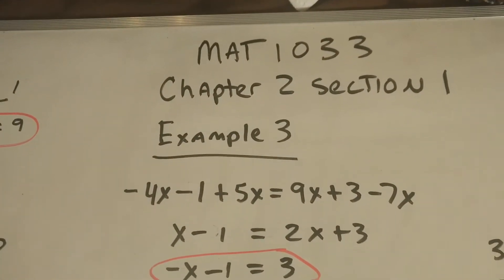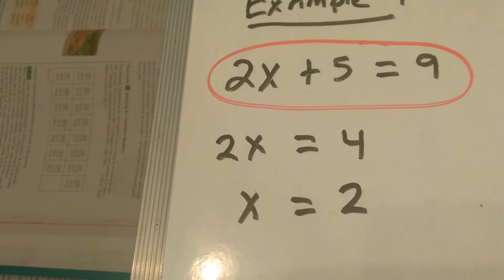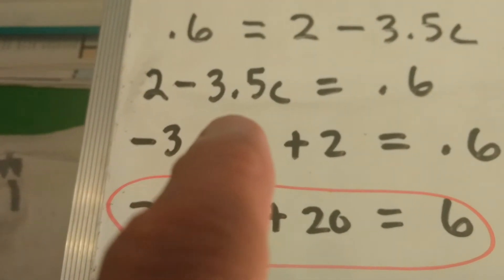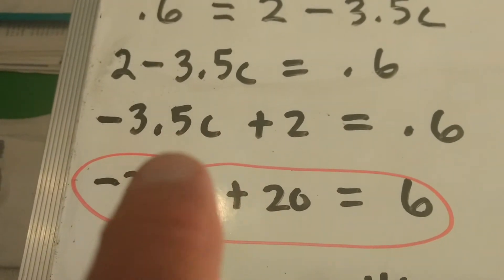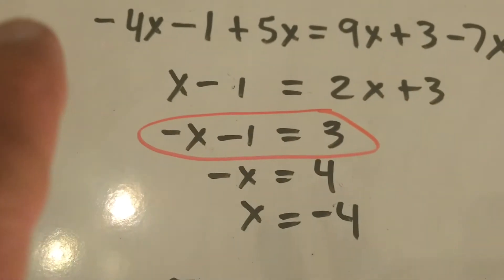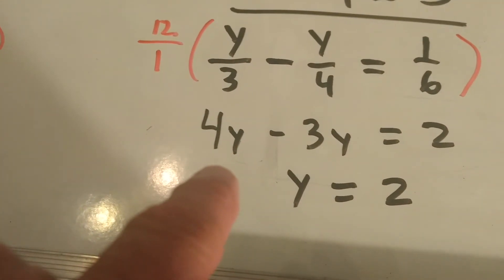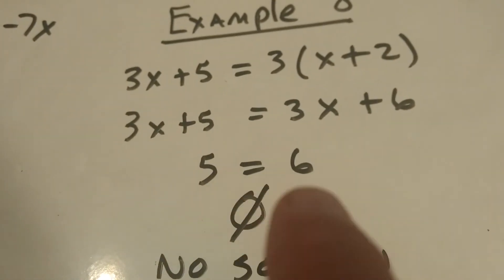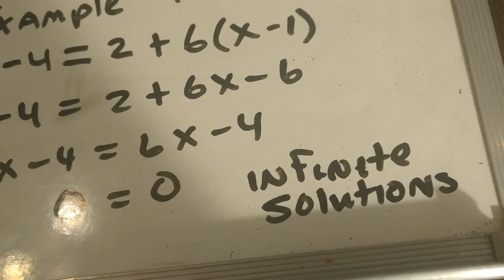MAT 1033 chapter 2 section 1